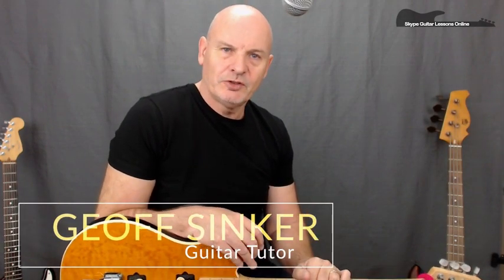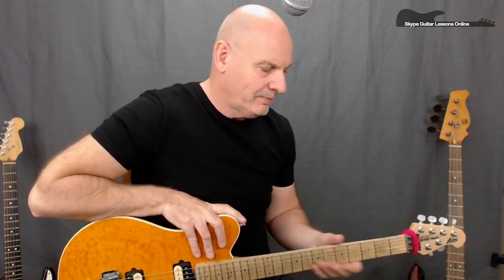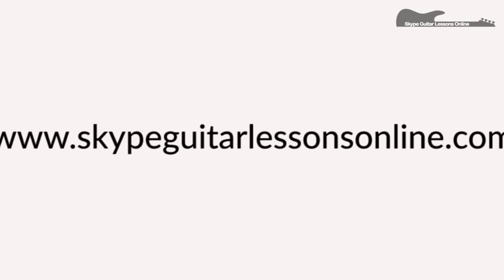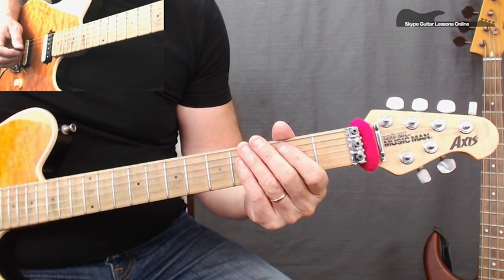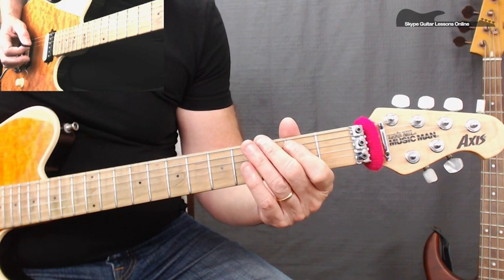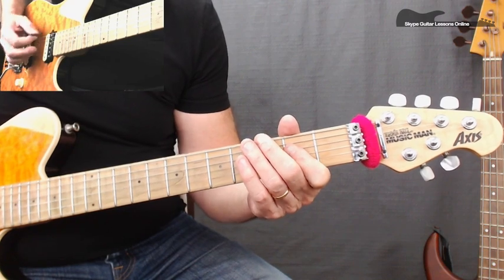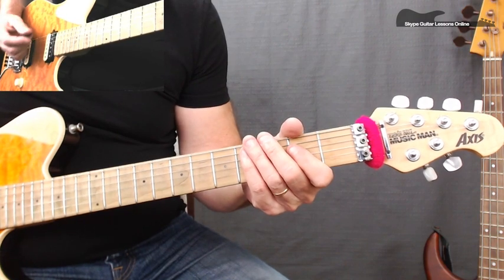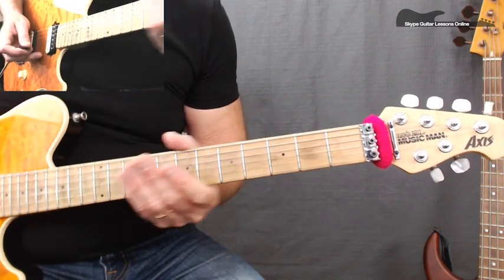Mr Tinkertrain By Ozzy Osbourne - Guitar Lesson Tutorial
Learn how to play the intro to Mr Tinkertrain by Ozzy Osbourne.

Opening track from the Ozzy album No More Tears released in 1991. The album was to be the 2nd highest selling album recorded by Ozzy after The Blizzard Of Oz.

Always a personal favorite track i finally decided to record a guitar  tutorial of the intro section. If i get 500 like i will record a lesson of the solo section.